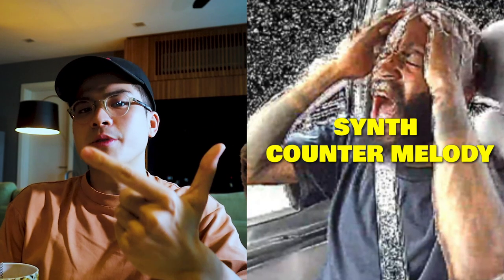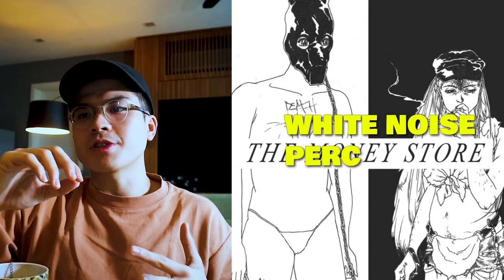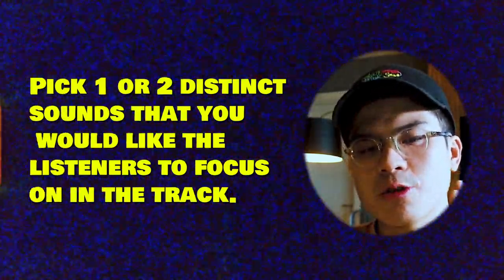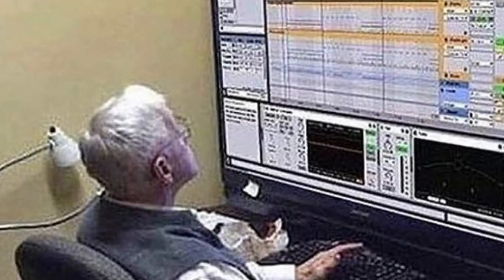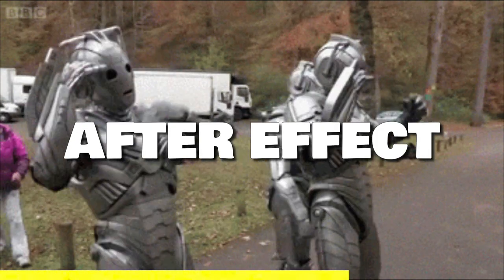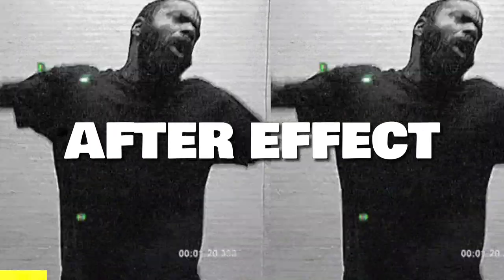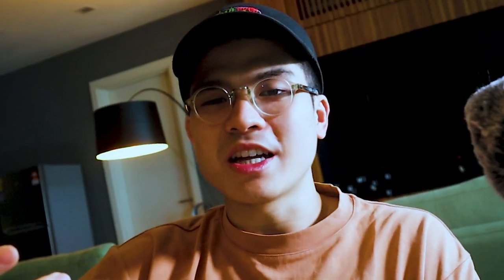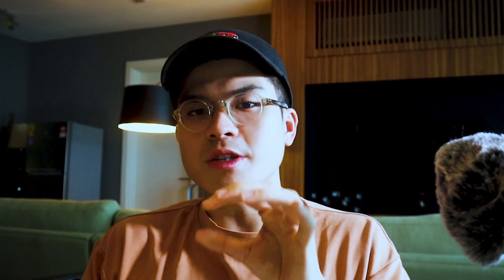The Secret To Death Grip's Genius Production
Timestamp:
00:00 - Start
00:07 - Minimal Layers
01:45 - Stereorize Everything!
03:45 - Rhythm
04:12 - Master Chain
04:39 - End